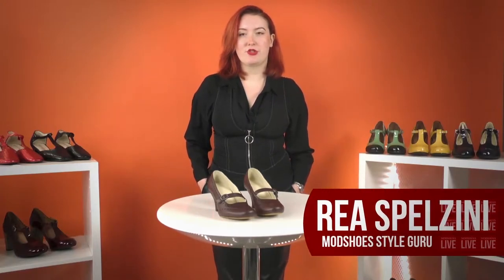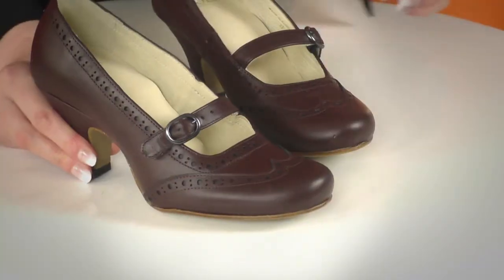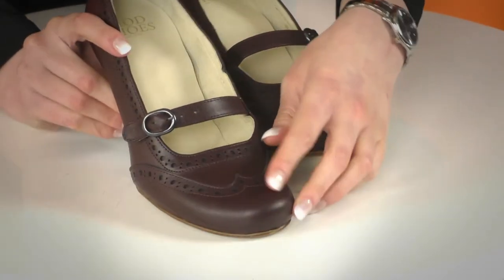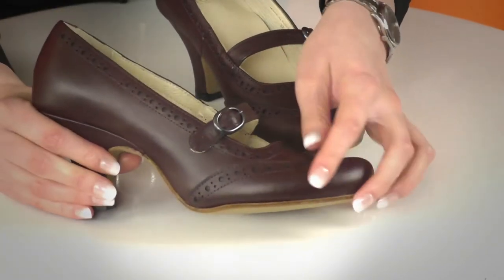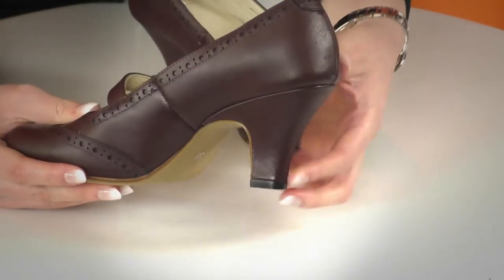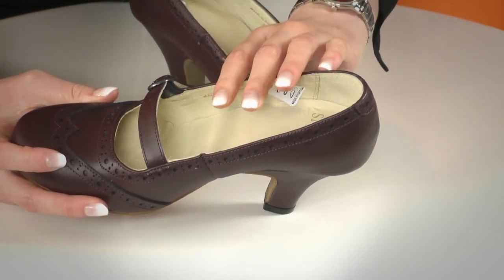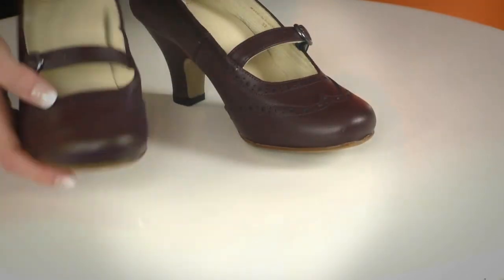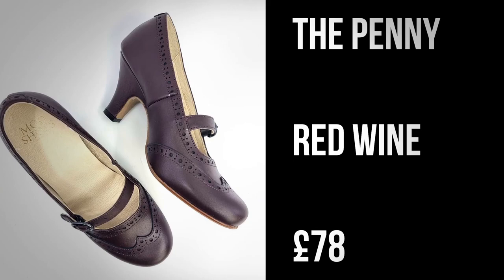The Penny - Red Wine Matt Leather Mary Jane - Vintage Retro Ladies Shoes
We are delighted to present a new matt leather version of our very popular "Penny". These gorgeous Mary Jane style brogue shoes have such a retro 1940's feel to them. They would look fabulous with those glamorous, slinky vintage suits, but also look fab with jeans, or a pretty Summer dress. The 2.5 inch heel is sturdy, and padded leather insole makes for a comfortable wear.

The rich burgundy colour is so perfect for your Autumn/Winter wardrobe, and will look fab with almost any colour outfit.